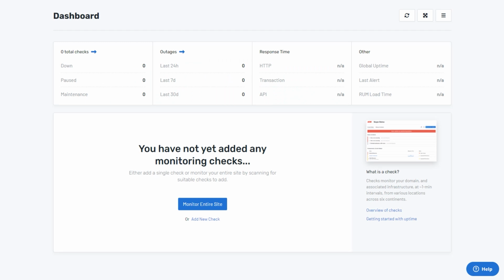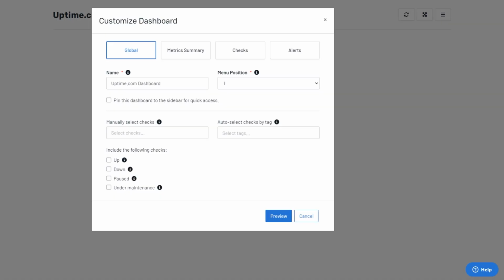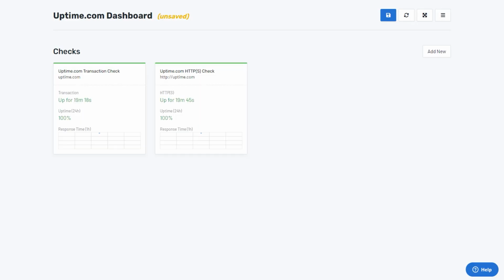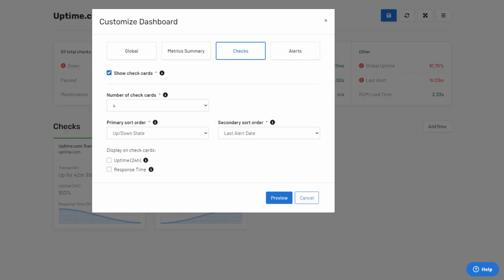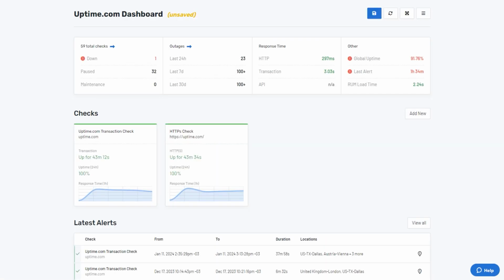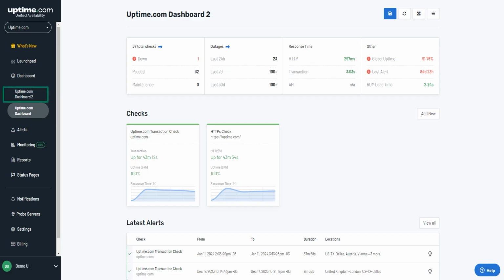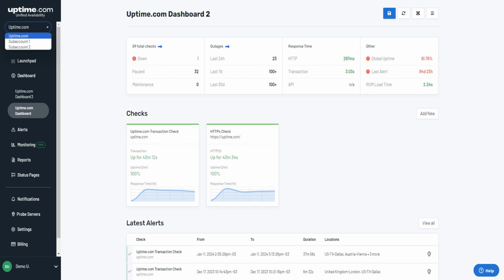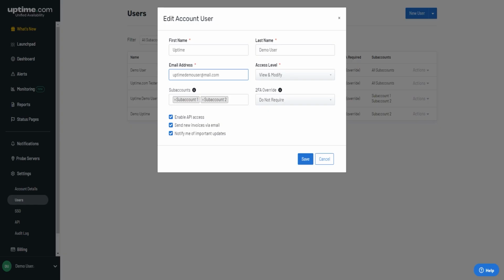Dashboards and Subaccounts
Dashboards 00:07
Sub Accounts 05:03